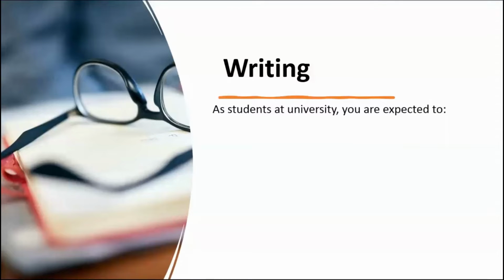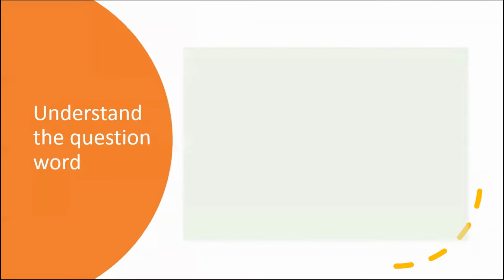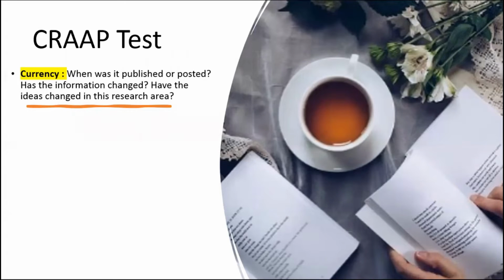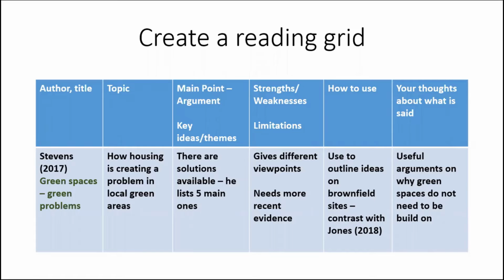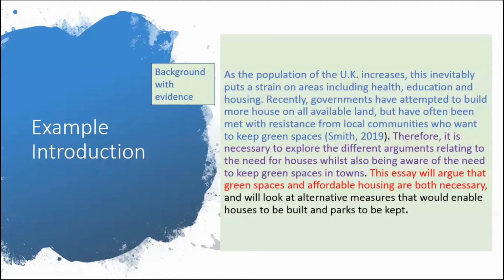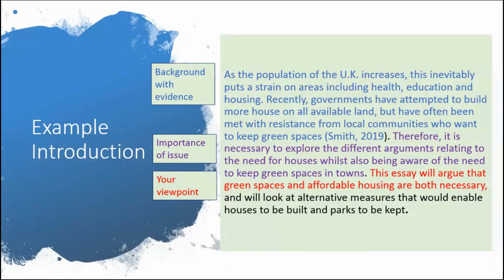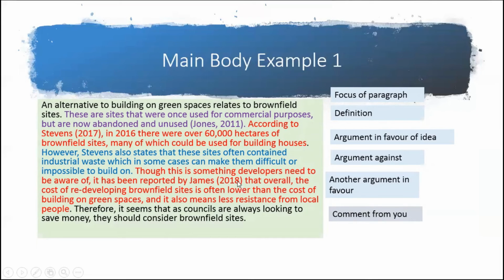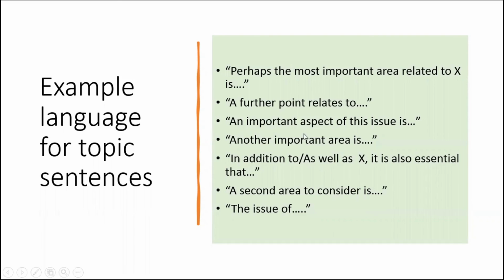How to Plan and Write an Essay at University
Spotify Podcast: Academic Writing in 3 Minutes

We've all been in a situation where we've been told to do something, yet have not been shown how to do it. This is something that I see at universities - students are given assignments but they are not shown how to plan and write them. So I have created this video about how to plan and write an essay at universitty, which goes through what to do, how to plan, how to use your sources, how to to plan and write the introduction, how to plan and write the main body paragraphs, as well as what language you need to use and things to be aware of. So I hope this is useful to anyone who has to plan and write and essay (or a report) at university but is unsure of what to do or how to start.